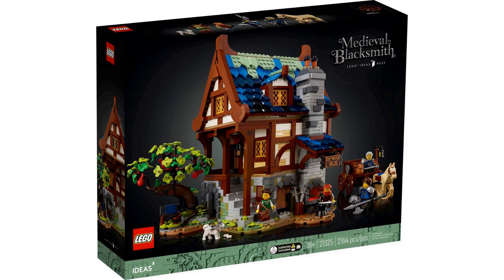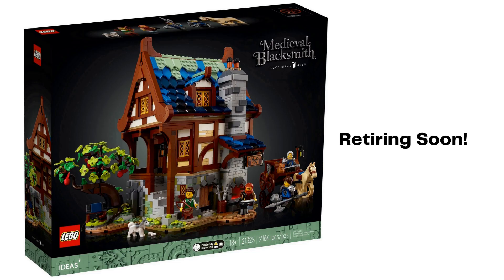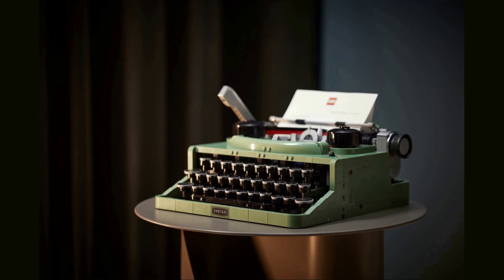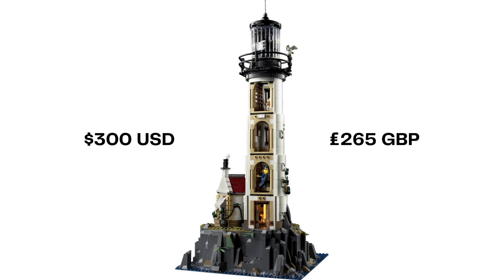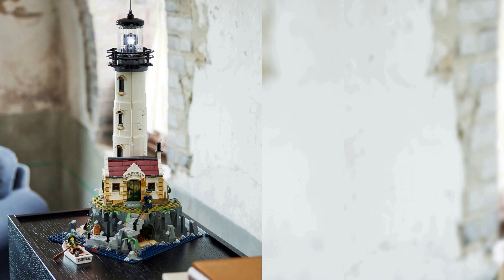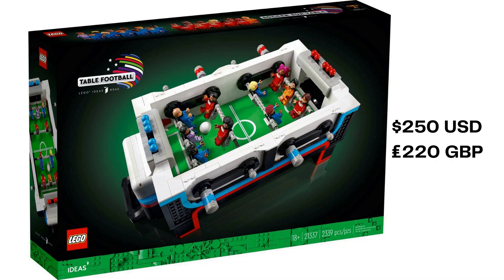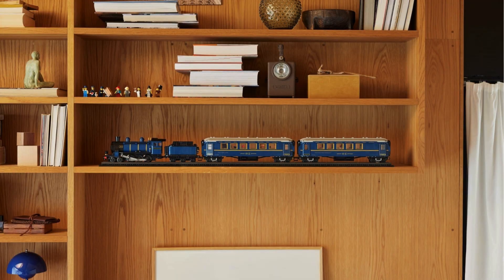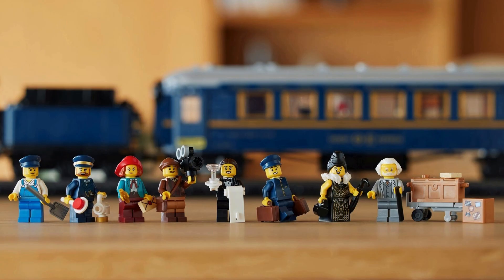Every Lego Ideas Set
UPDATED FOR 2024! I have included my all my Every Lego Ideas Set videos into one, plus I added the newest sets! From Cuusoo right up to present day!